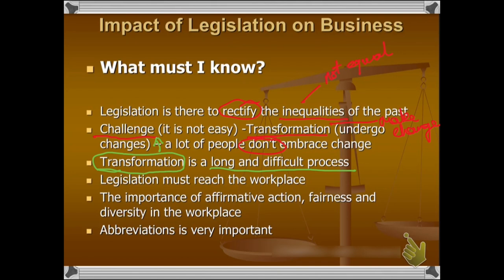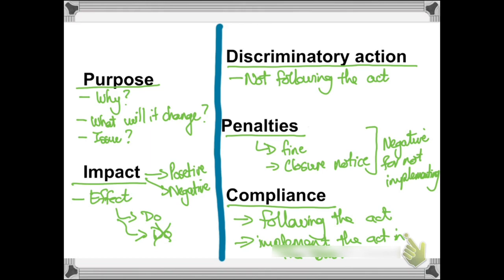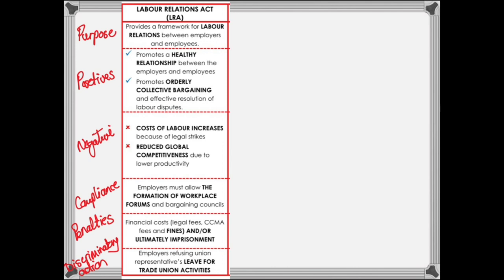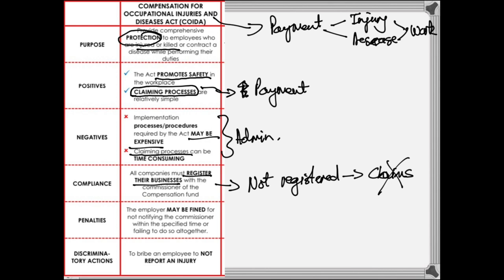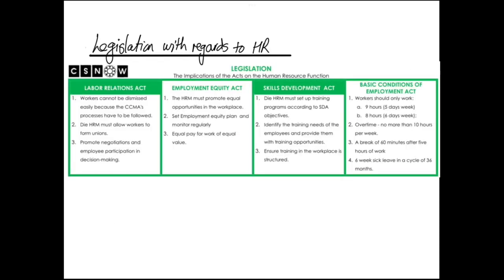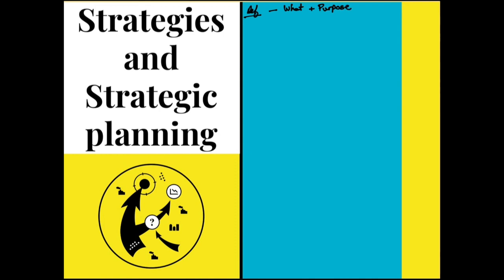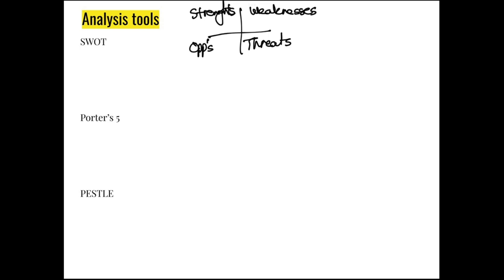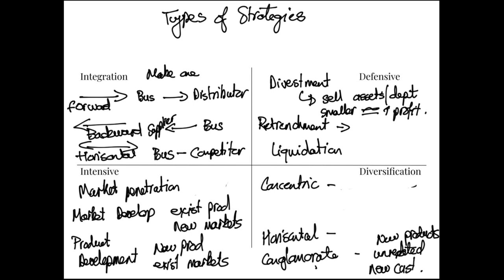Metro North Final Push 2022 - Business Studies Paper 1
The aim of this resource is to assist with the final NSC Exam preparations.

Link to past papers:
WCED ePortal

CHAPTERS
00:00:00 Legislation
00:22:26 Legislation (Acts)
00:46:48 Human Resources
01:01:34 Strategies and Strategic planning
01:26:42 Closing

The Metro North Education District YouTube Channel is dedicated to sharing video resources including lesson plans, lesson demonstrations and great news.